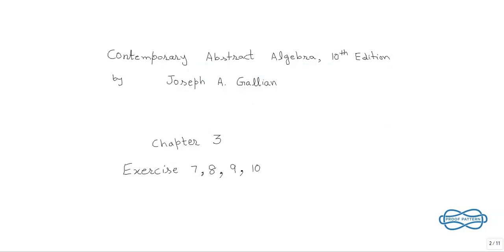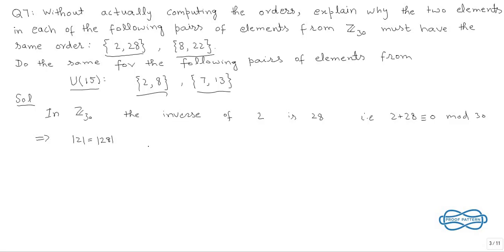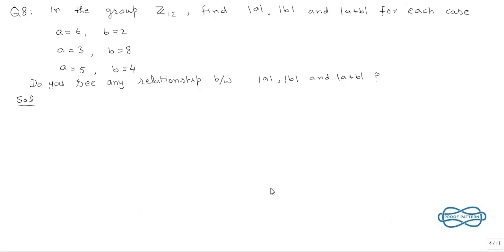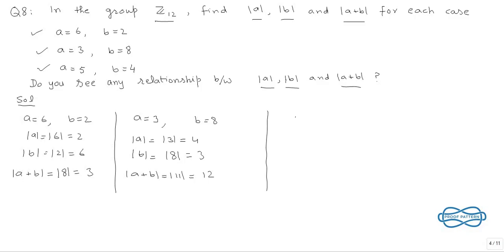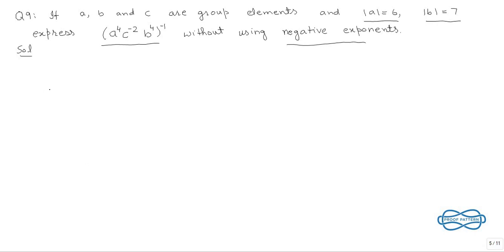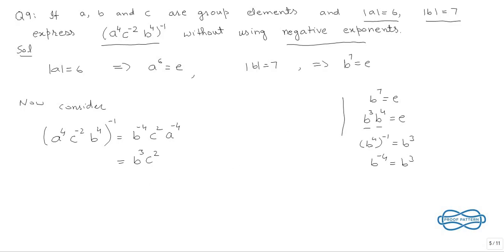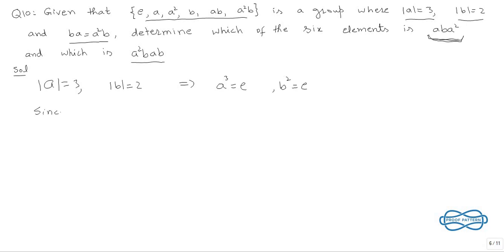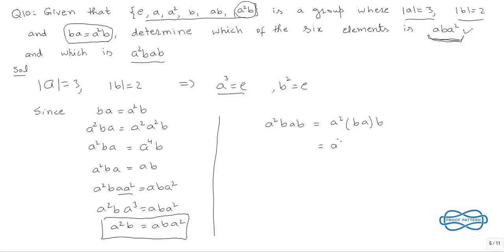Solution Q 7-10 (Chapter 3) | Contemporary Abstract Algebra-10th Ed | Joseph A. Gallian | Lecture 34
Welcome to Lecture 34 of our Group Theory Series on PROOF PATTERN! In this video, we continue working through Chapter 3 of "Contemporary Abstract Algebra - 10th Edition" by Joseph A. Gallian, providing comprehensive step-by-step solutions for Questions 7 through 10. These exercises explore important subgroup concepts, including properties of cyclic groups, subgroup lattices, order of elements within subgroups, and relationships between different subgroup structures. Each problem is carefully explained to deepen your understanding of these fundamental abstract algebra topics. Perfect for students following Gallian's textbook or anyone looking to strengthen their group theory problem-solving abilities. Let's master these exercises together!